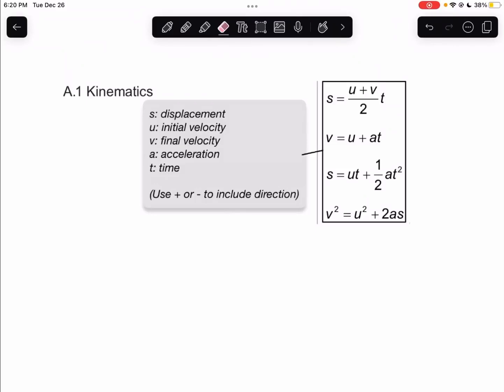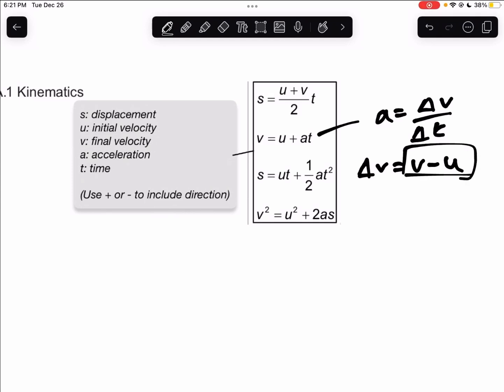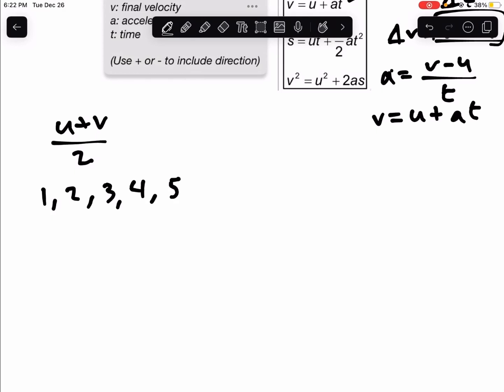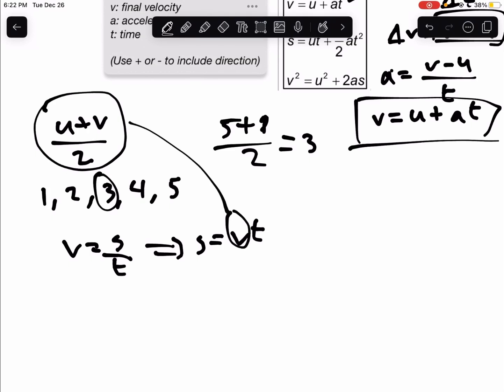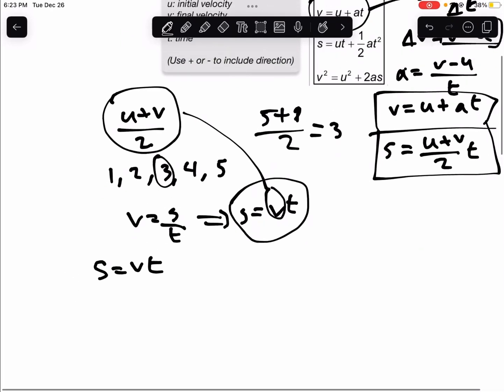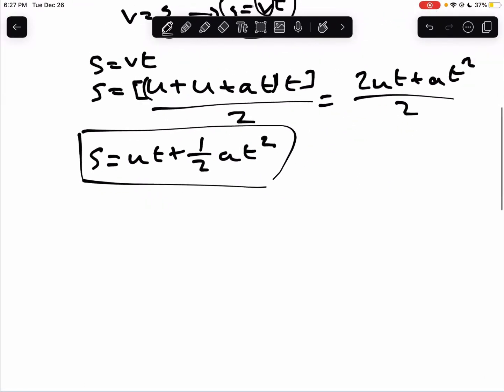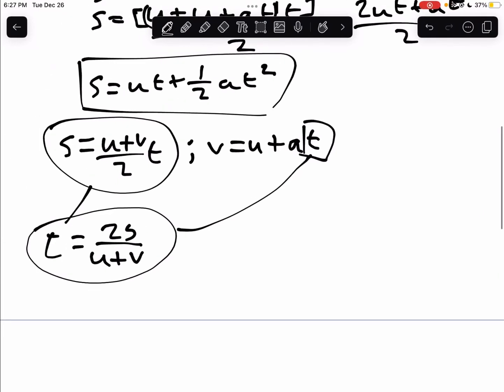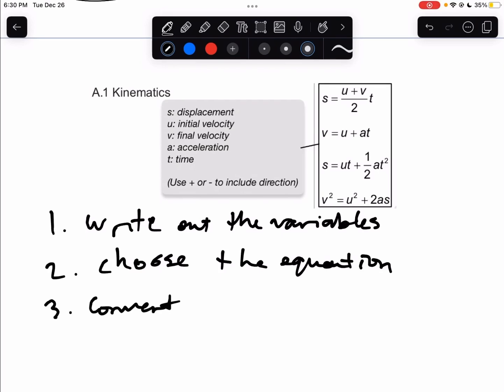Quick: Kinematic Equations [A.1.4]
This video introduces Kinematic Equations to pre-IB students and beginners. It provides an easy-to-follow explanation to help you understand the concept. By the end of this video, you'll have a solid grasp of the kinematic equations and their significance in the world of physics.